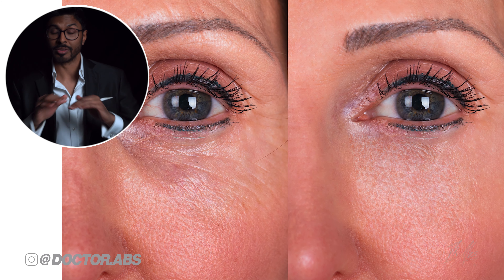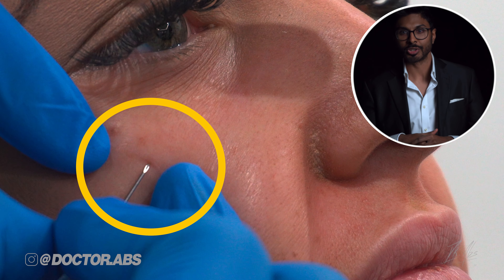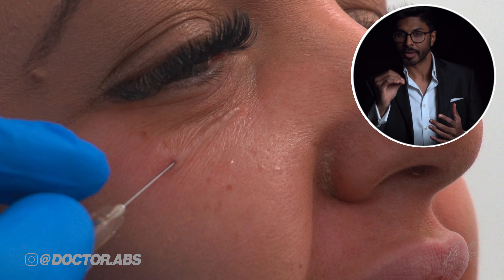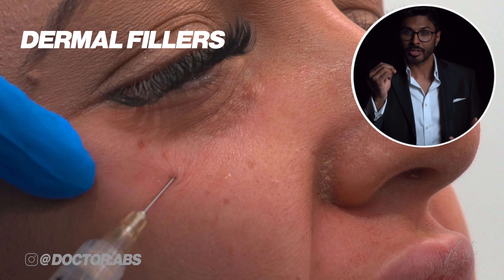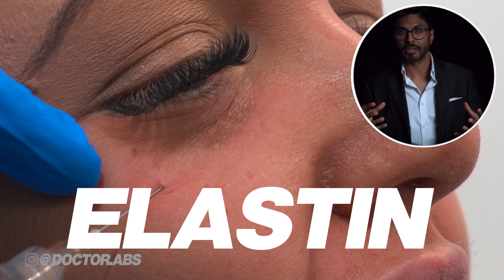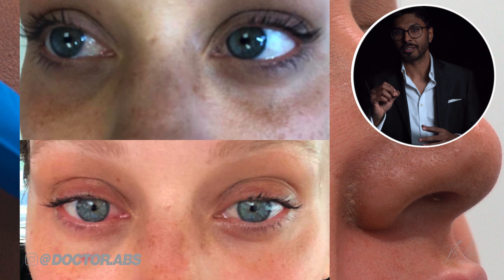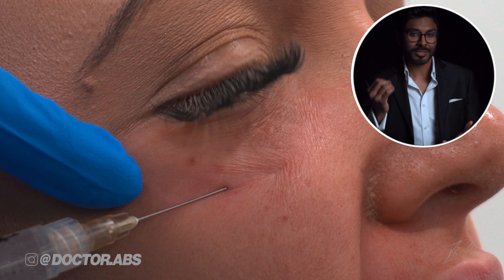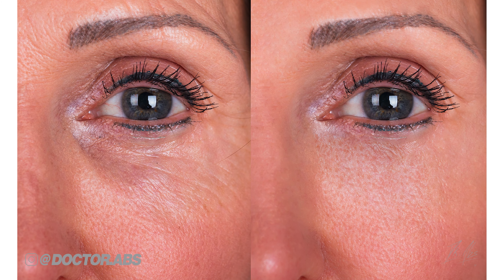How to Get Rid of Under Eye Dark Circles & bags WITHOUT Filler, Botox, Skincare (Sunekos)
See how to get rid of dark circles, crepey skin and bags under the eyes without using dermal fillers or botox with Sunekos - an injectable product that doesn't volumise or reduce facial movement but makes the entire area look tighter, smoother, toned and much much younger!

Do your research before any of these procedures and make sure the injector is experienced as there are serious complications if injected incorrectly.

Dr. Abs
xx